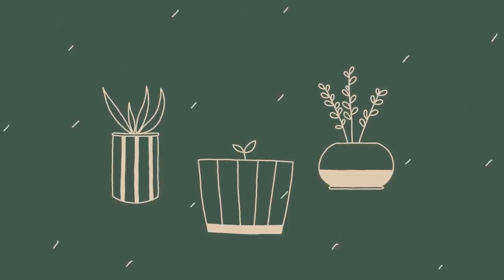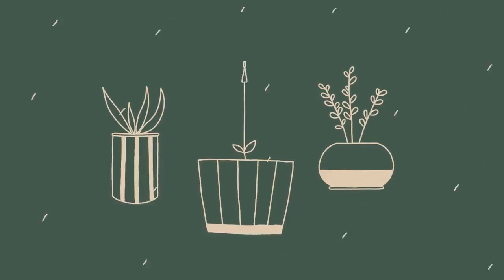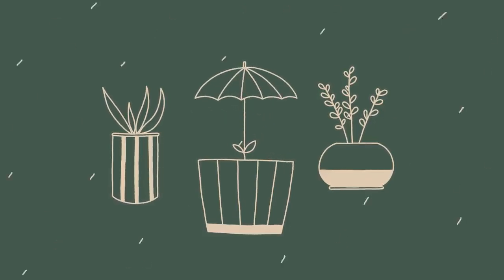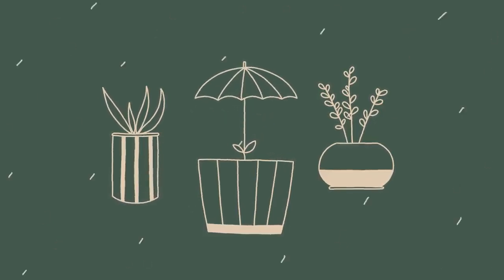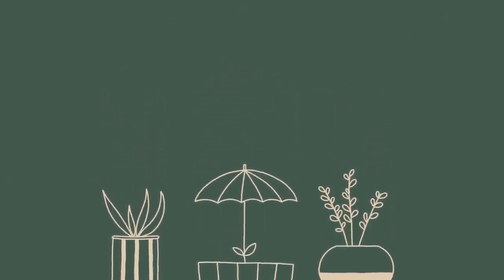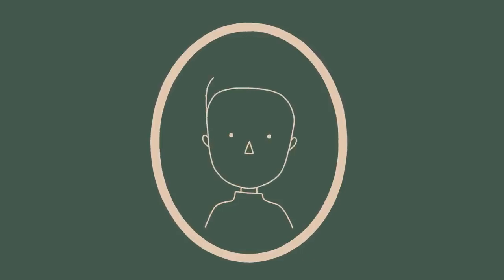如何在感情中卸下心防 The School of Life Taipei 人生學校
How not to be defensive in a relationship

在感情中，只有正確並不夠，還要學會如何包容另外一半

CREDITS
編譯者 : 心暖
校對 : 人生學校

The School of Life 由英國作家艾倫．狄波頓（Alain de Botton）於2009年創立，致力於開發個人情感智慧。透過文化和人文學科，探討關於工作、愛情、自我的生活課題，例如如何找到理想的工作、如何更成熟地經營關係、如何保持理性、如何理解世界，從而更懂得如何思考和面對人生。

The School of Life 總部位於英國倫敦，據點遍布世界，2017年6月於台北成立，是華語地區唯一據點。倫敦總部提供系列課程、活動、個人諮商；出版書籍、YouTube 頻道、The Book of Life、周邊設計產品；以及企業合作，專業顧問及培訓服務。

來到 The School of Life ，你能夠重新認識自己，以知識和文化為基礎，思索在人生當中所遇到的各種課題。不同於一般制式的解答，我們將從哲學、心理學、文學和藝術等人文學科中，找尋意想不到的應證與全新觀點，拓展每一個人獨立思考和實踐的可能性。

在 The School of Life 愉快的學習氛圍中，我們將聚集和你同樣充滿好奇心、思想開放的朋友，互相分享、共同學習，找到生活的靈感，更好地享受人生。